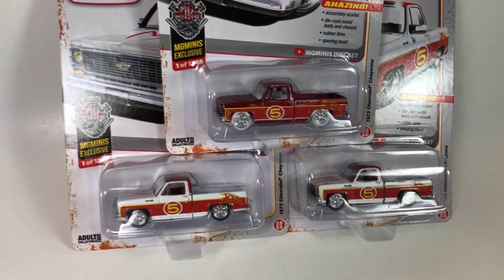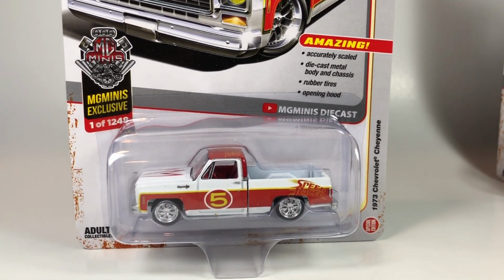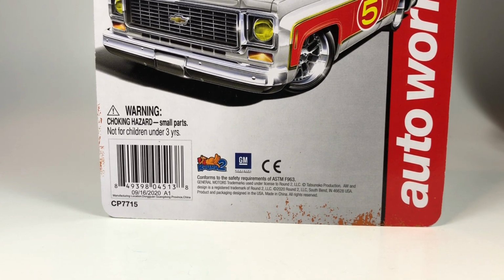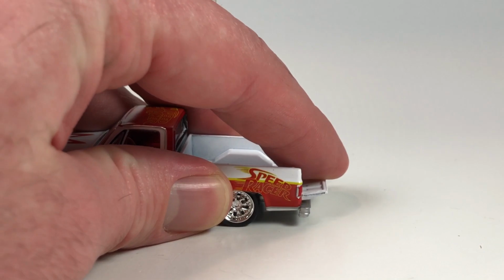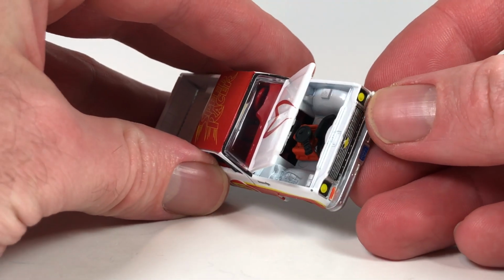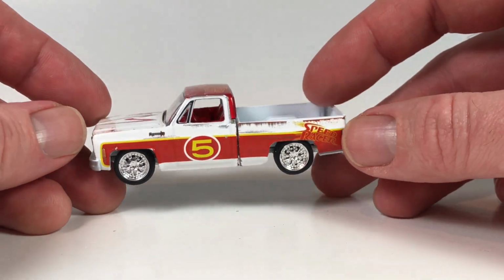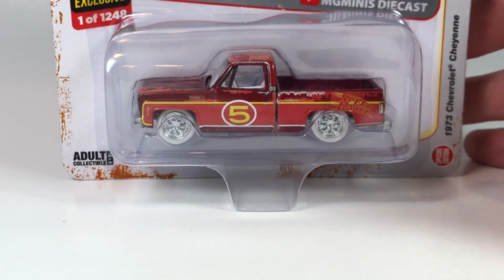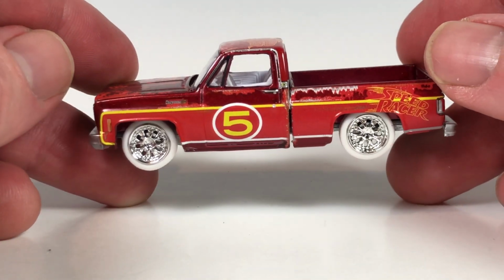MG Minis Exclusive Auto World Trucks